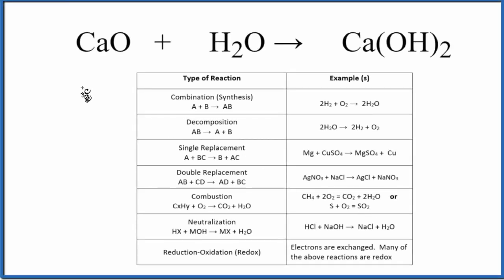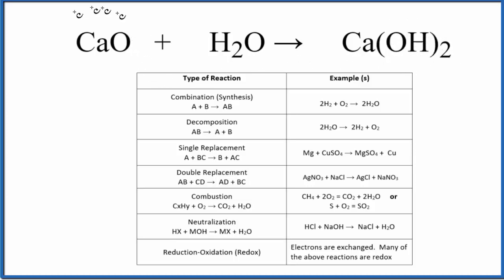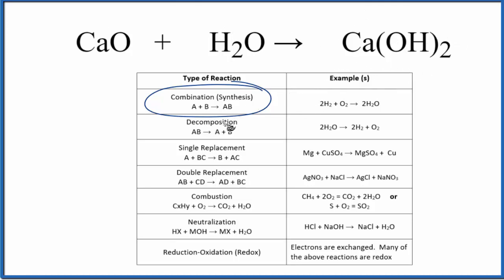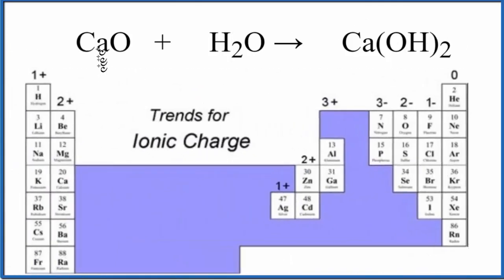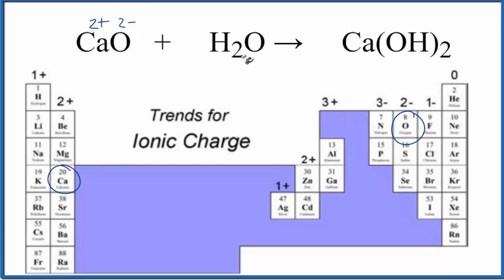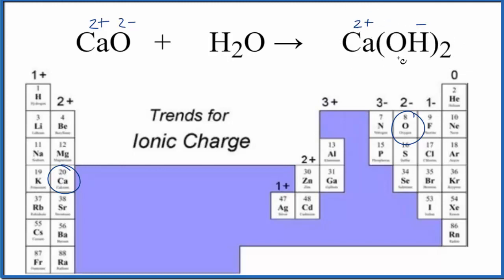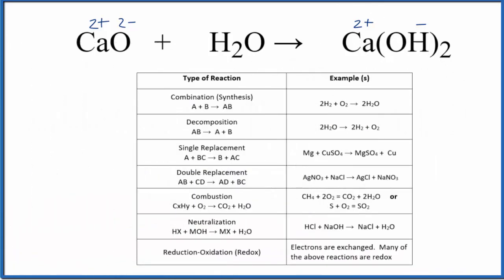Type of Reaction for CaO + H2O = Ca(OH)2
In this video we determine the type of chemical reaction for the equation CaO + H2O = Ca(OH)2 (Calcium oxide + Water).

Since we have a two substances combining this is a Synthesis Reaction (also called a Combination Reaction” reaction). Synthesis reactions follow the general form of:

Synthesis (Combination): A + B → AB
Decomposition: AB → A + B
Single Replacement : A + BC → B + AC
Double Replacement: AB + CD → AD + BC
Combustion: CxHy + O2 → CO2 + H2O
Neutralization: HX + MOH → MX + H2O